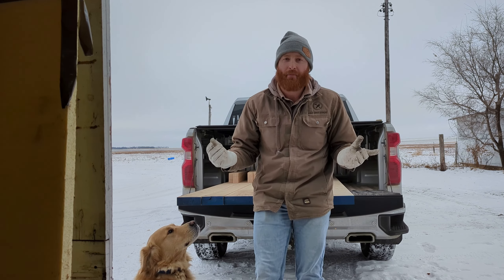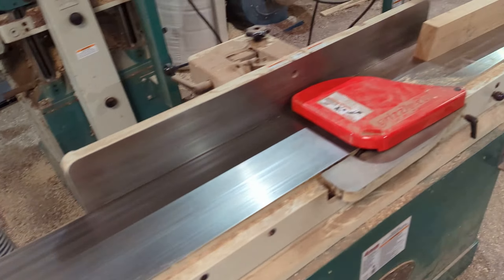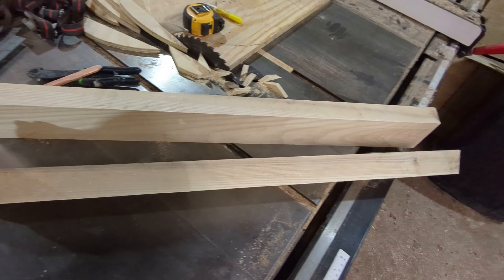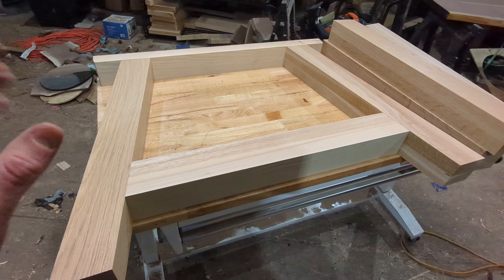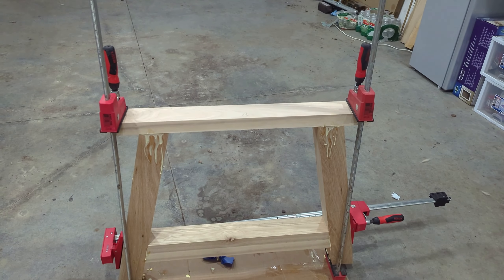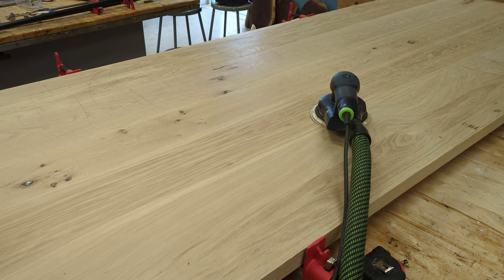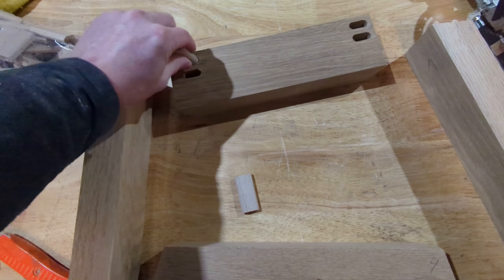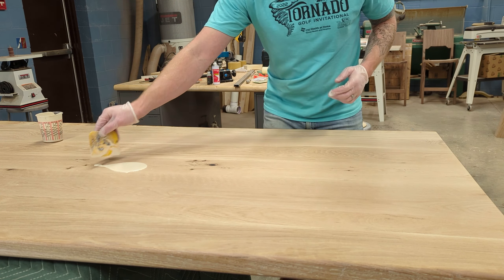White oak dining table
Im excited to share this build with you!  I built this massive white oak dining table/bench for a client.  This table brought along some challenges but it was all worth it in the end.

I hope you enjoy this long form video, as always let me know if you have any questions.

Tanner